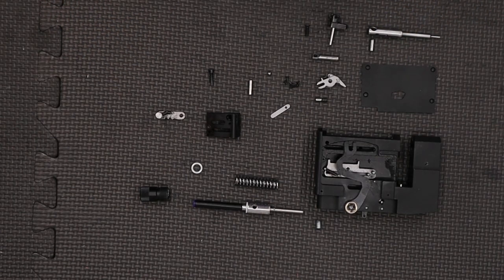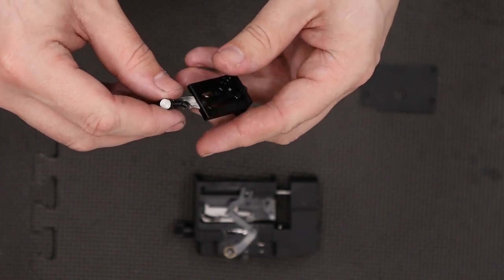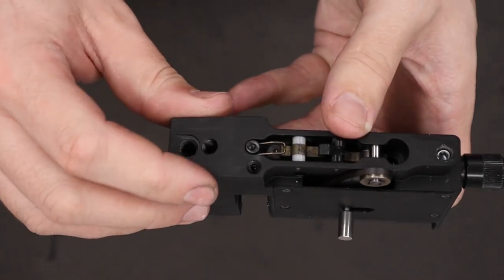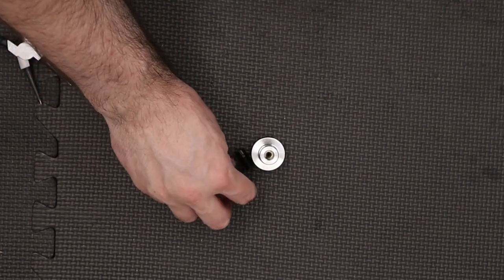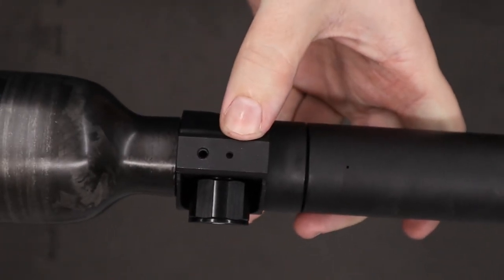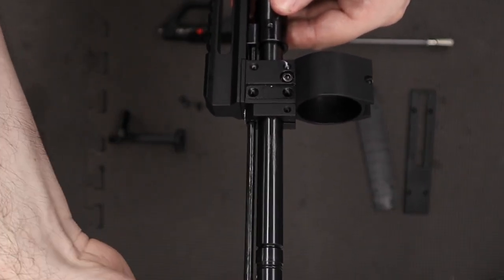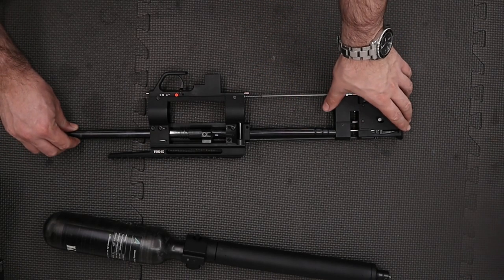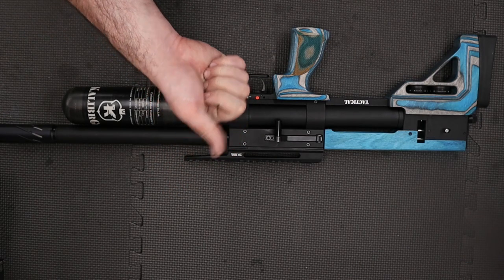Kalibrgun cricket 2 tactical reassembly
Hi guys got a video here today on the Kalibrgun cricket 2 tactical in this one we rebuild the rifle.